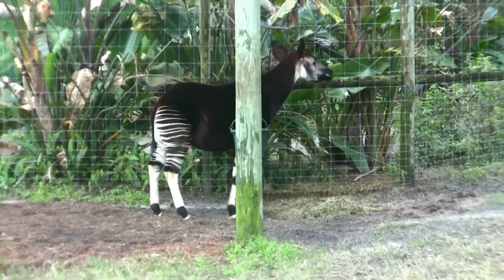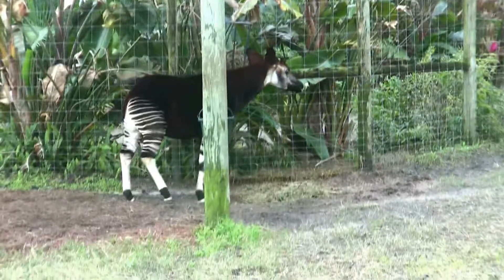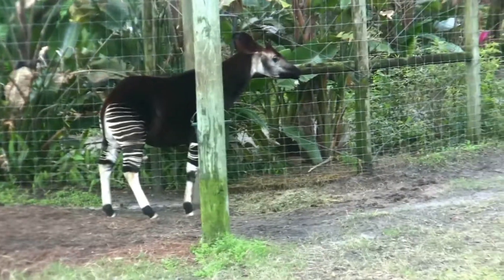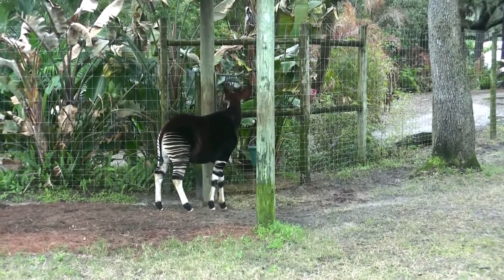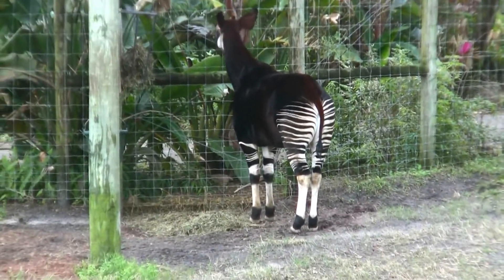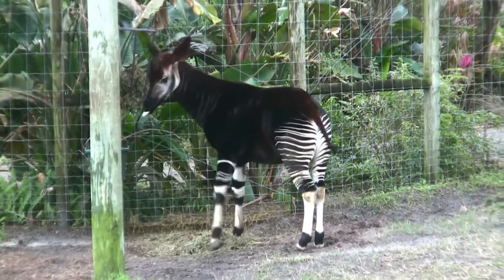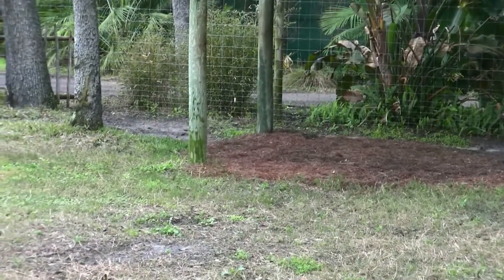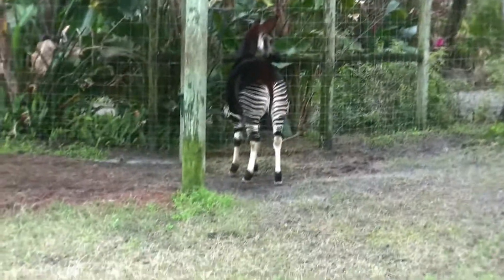Okapi Tampa Zoo